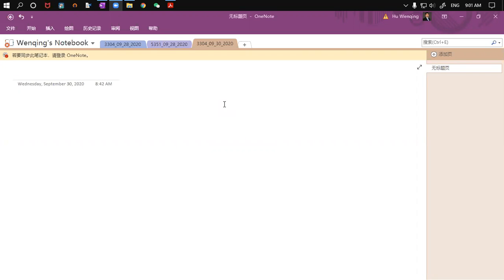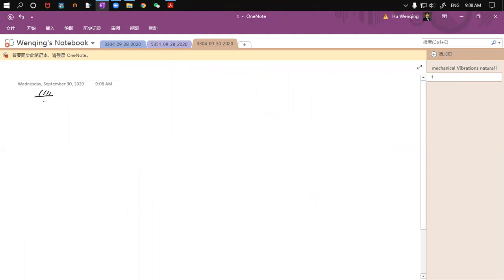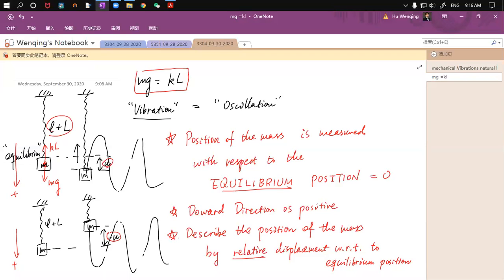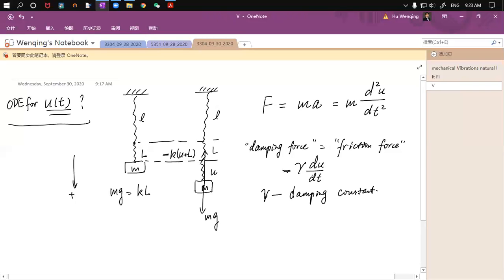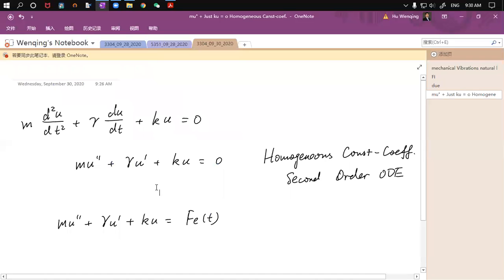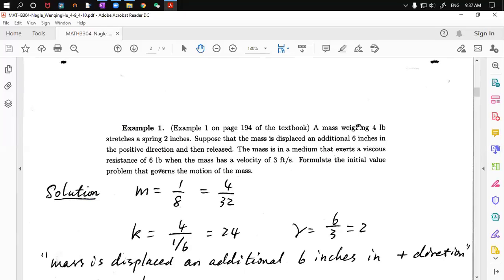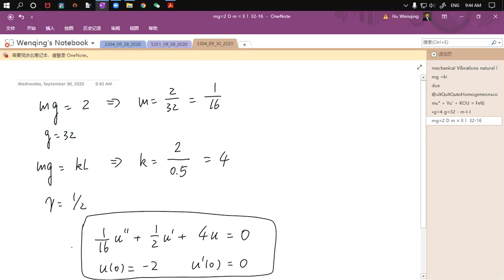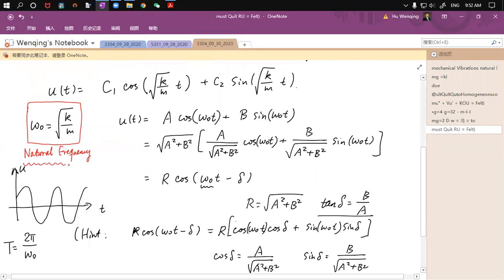ODE 15 Vibrations